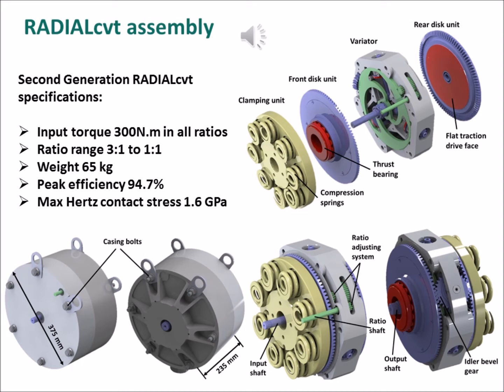Second Generation RADIALcvt test results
Varibox's RADIALcvt is a world beater when it comes to Continuous Variable Transmission performance as these test results show.